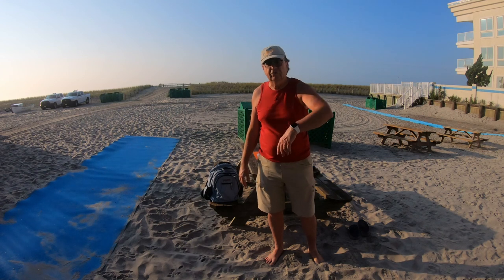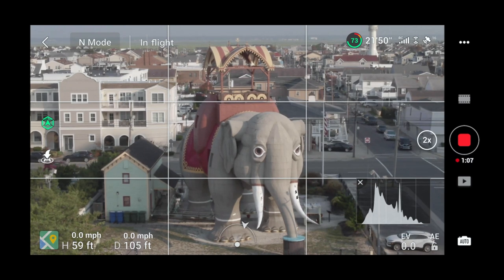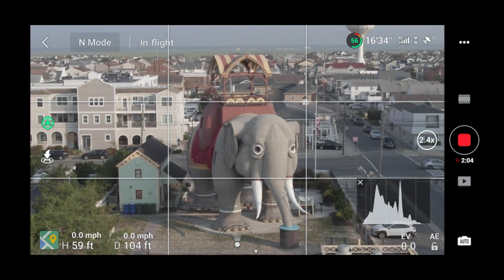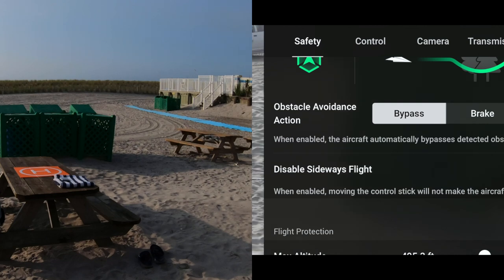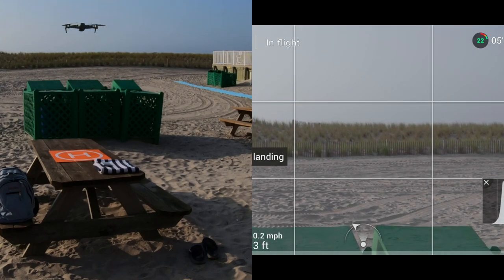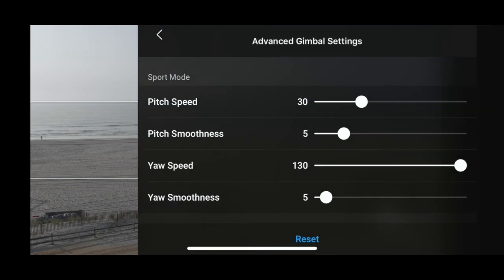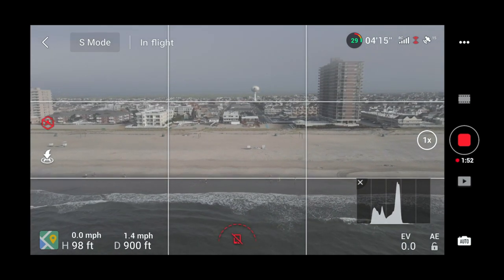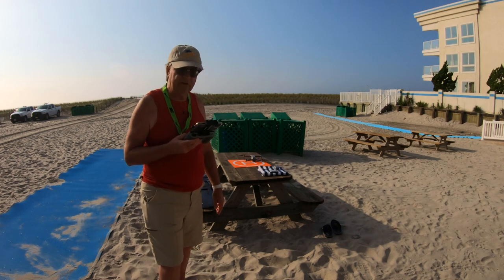DJI Mavic Air 2: Zoom Firmware update and more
I have updated the Mavic Air 2 to firmware v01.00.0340, which bought the Zoom feature to the drone, and much more of course. And I'm on v1.1.6 of the Fly App.

And in this video the MA2 out to the beach and test the new Zoom feature, new features that APAS has received, the feature that prevents the gimbal from dropping down while accelerating, the new battery meter, the new gimbal and speed controls and much more. I even show a few easter eggs you won't see anywhere else.